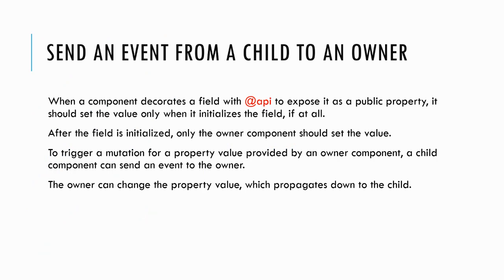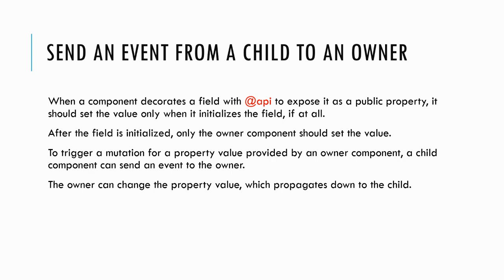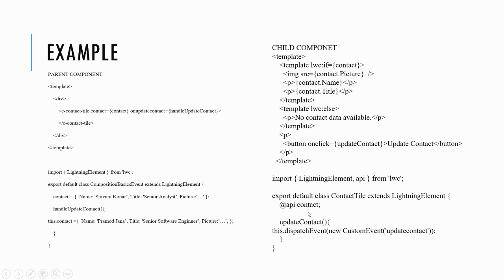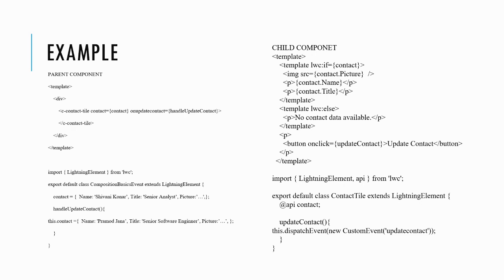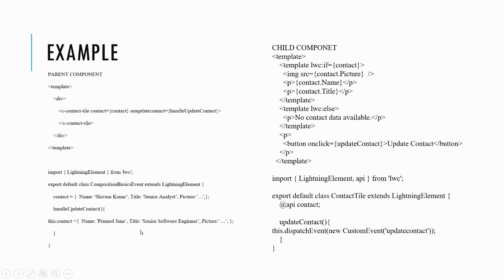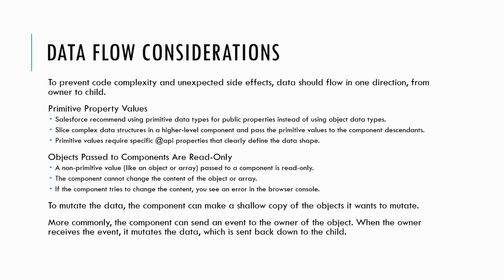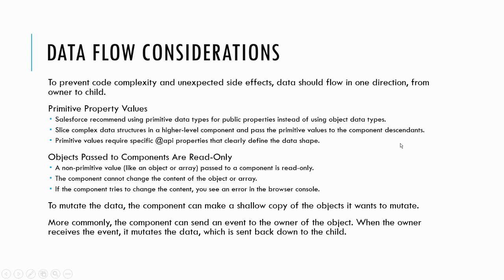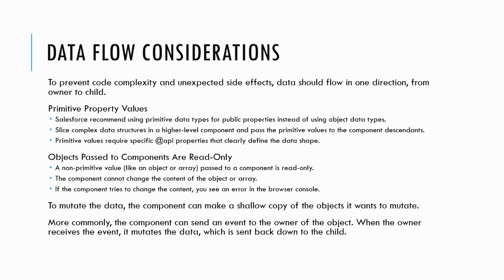How To create and dispatch event in LWC?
009 How To create and dispatch event in LWC?